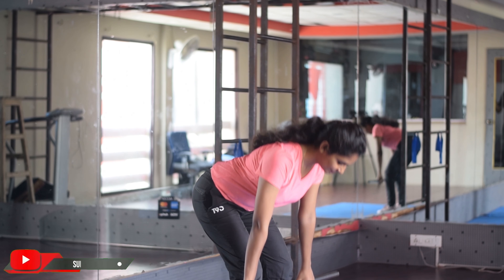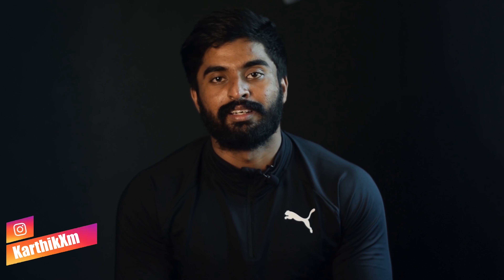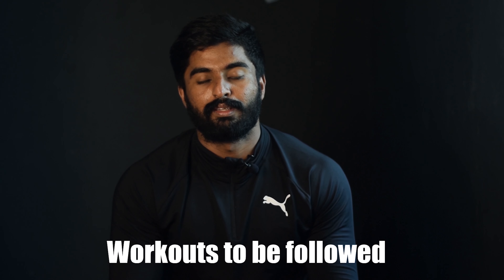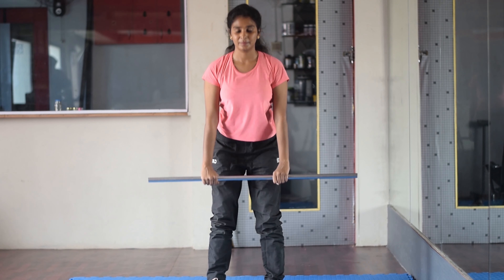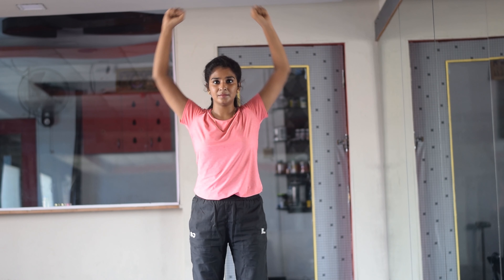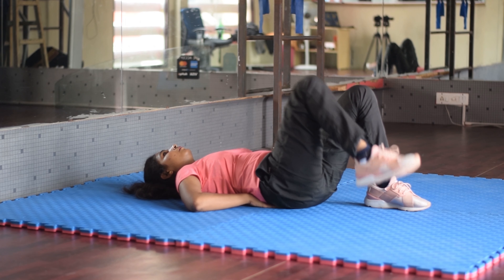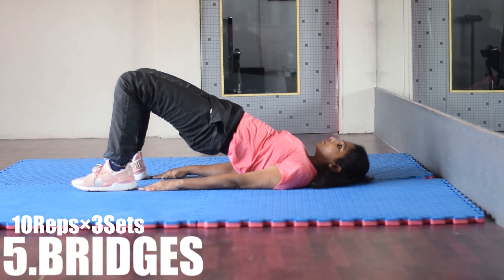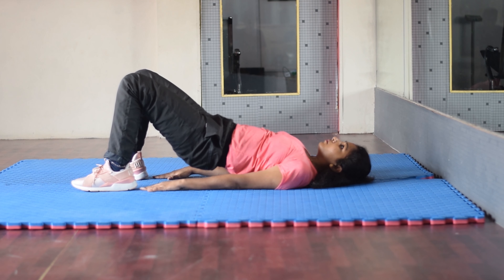Get back in SHAPE AFTER PREGNANCY! ( Diets and Workouts ) | Tamil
Struggling to lose the bugling post-baby-tummy after pregnancy Mums, it you've tried all sorts of ab exercises and still see no results, watch this!. We will be sharing with you effective methods to get rid of the belly fat to feel confident in your body again!